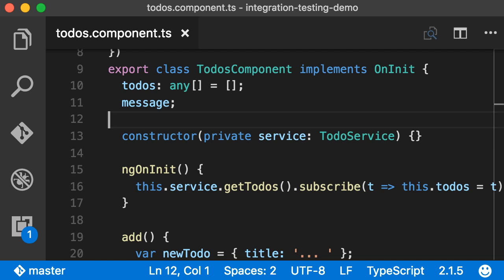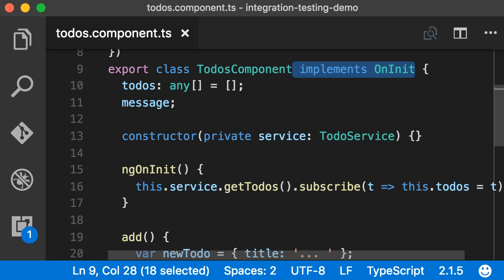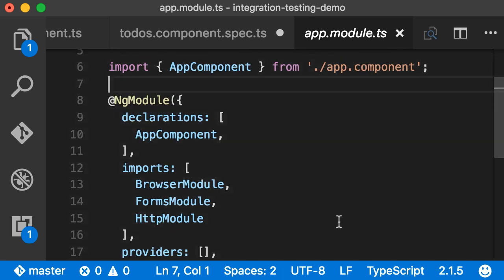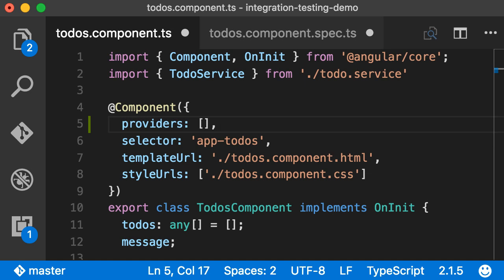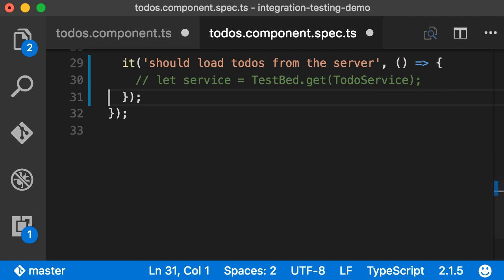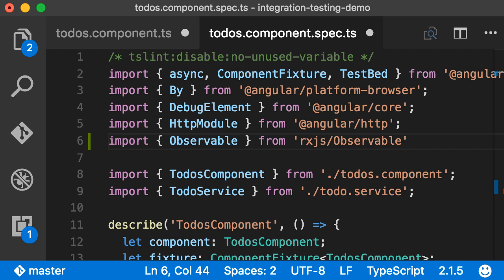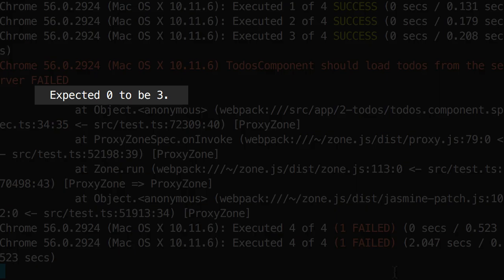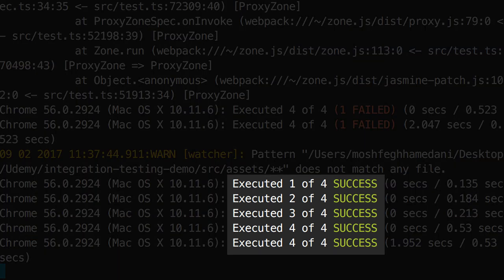Angular | Beginner to Pro #279 - Getting the Dependencies [By Mosh Hamedani]